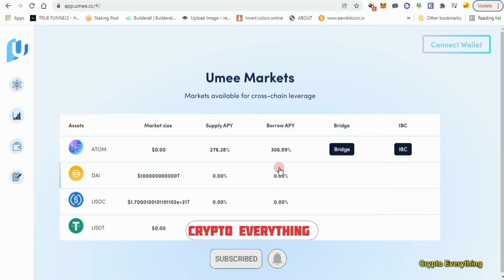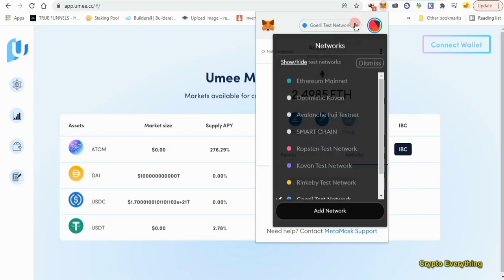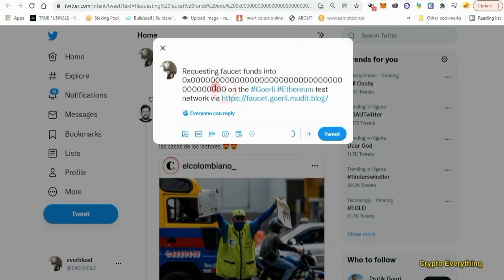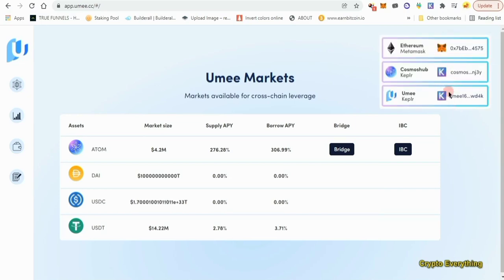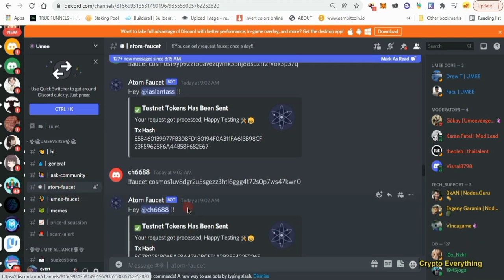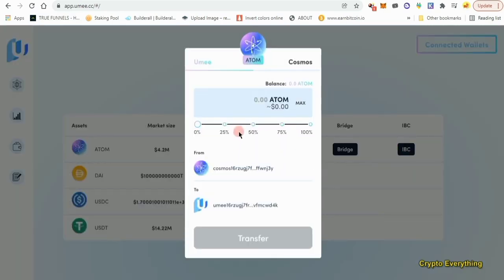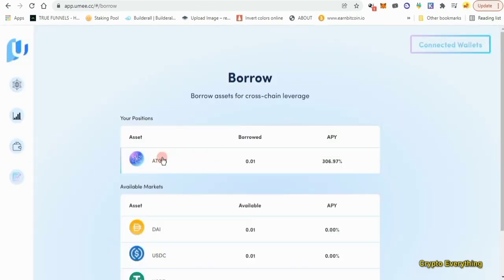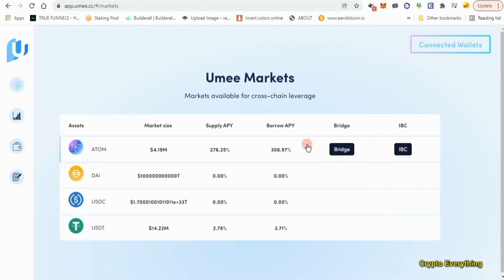Umee Testnet airdrop - Full step by step Tutorial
I'm going over umee TestNet Airdrop and doing all the steps for a potential  $20,000 Incoming just like the ENS domain airdrop was few months back.
This is a testnet so nothing out of your pocket, use the wallet tutorial video on how to set keplr  wallet and get umee and atom coins  from the faucet of the testnet and then you can get yourself a spot for.the airdrop
so please watch this video to the end and subscribe to my YouTube channel and like my videos and also share thank you. below are the links mentioned in the video. for crypto deals make sure you hit me on my WhatsApp link down below.

✔STEPS
🔴 Download Keplr Wallet Extension from Chrome Webstore.